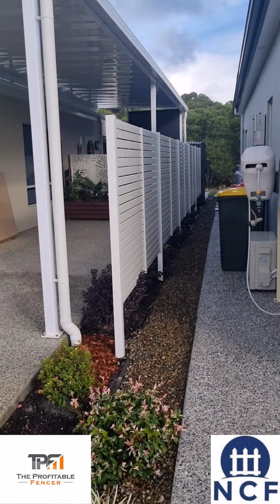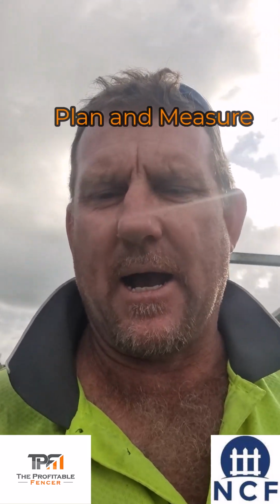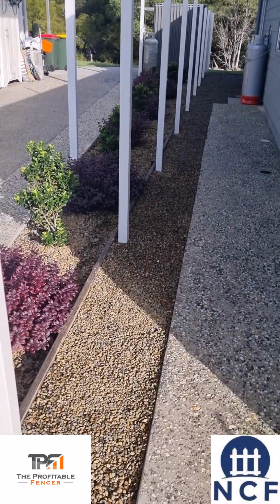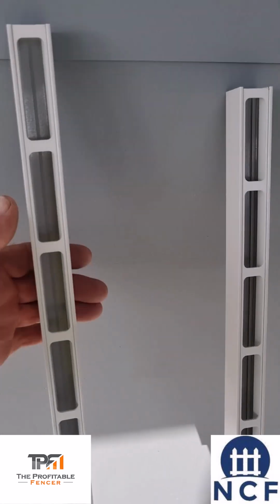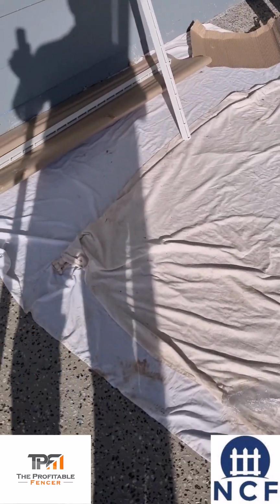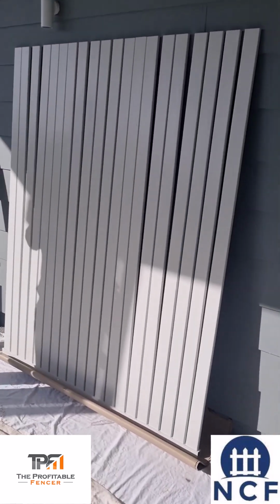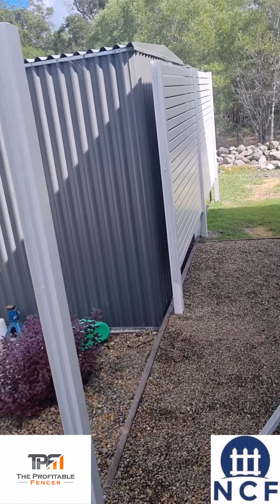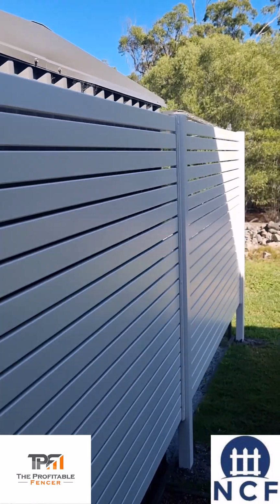Slatted Fence Installation # Fence Slatted Fence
Learn how to set up a slatted fence with this step-by-step guide! From planning and measuring to installing posts and attaching slats, we’ll walk you through the entire process to create a sleek, modern fence that enhances your outdoor space. Perfect for adding privacy and style, this video covers all the essentials for a successful slatted fence installation!